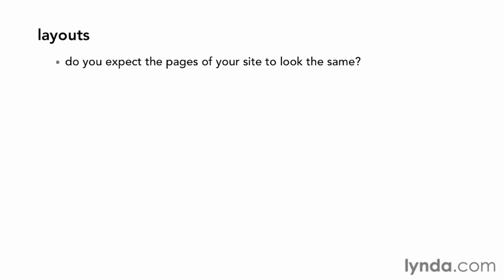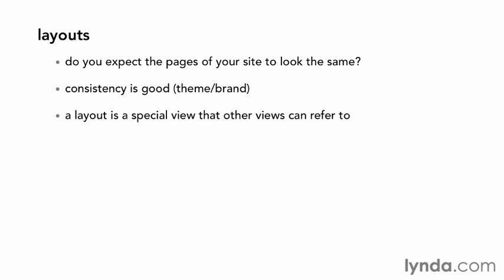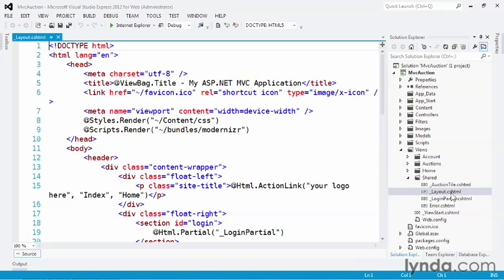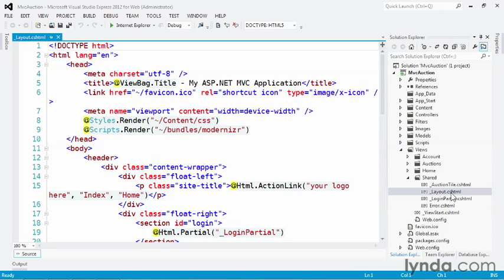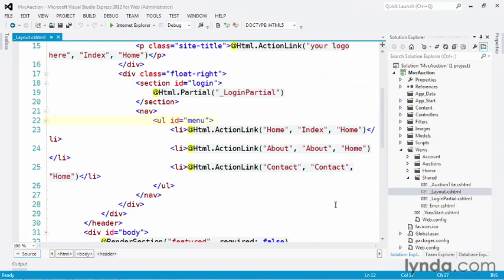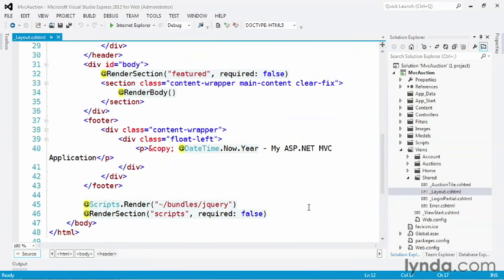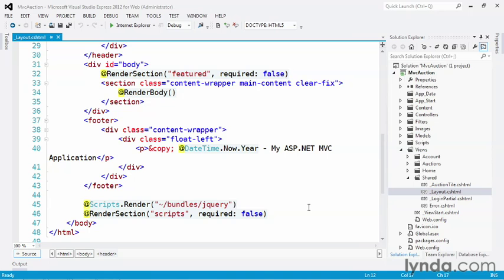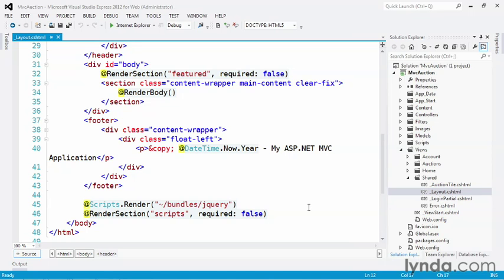0401 Using layouts to create a consistent theme